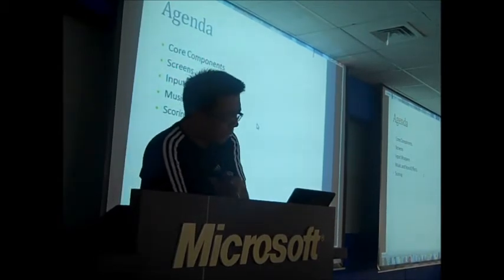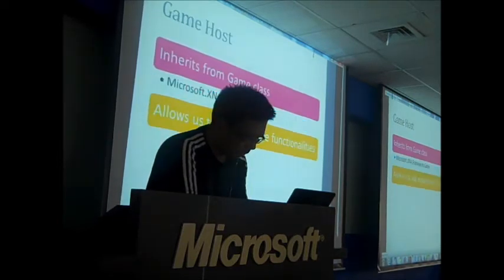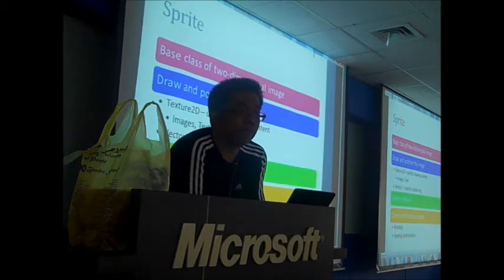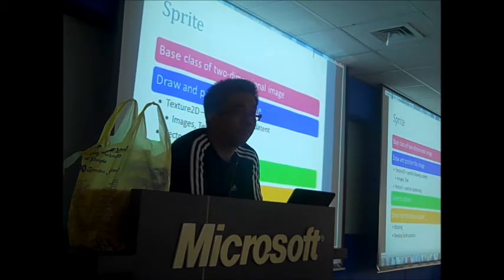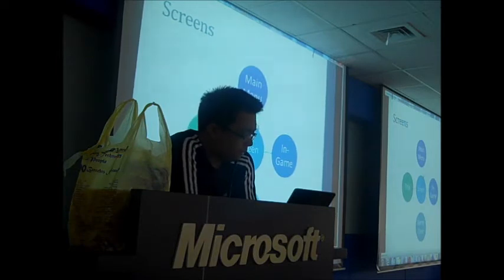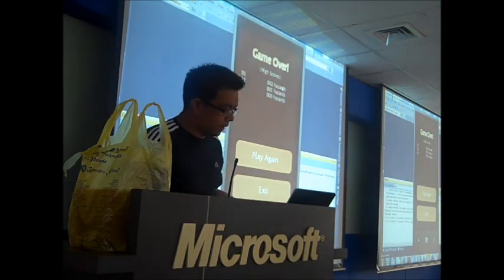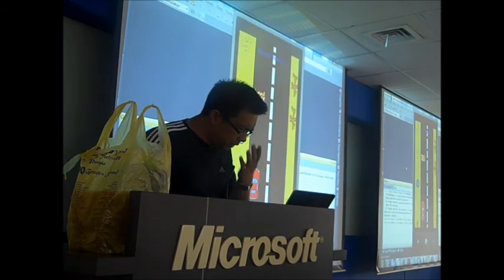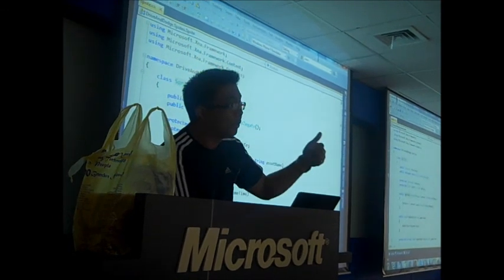Windows Phone 7 Game Olympics Part 17